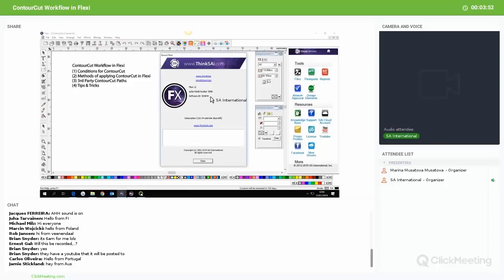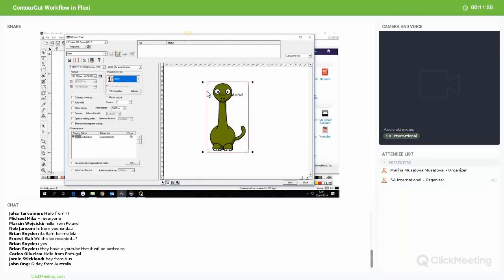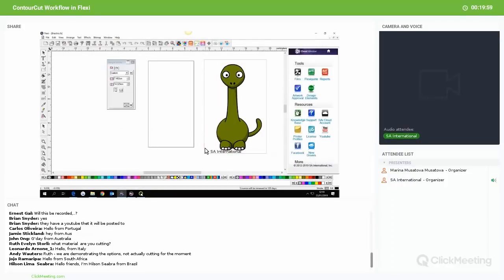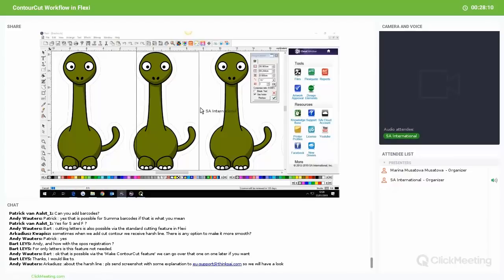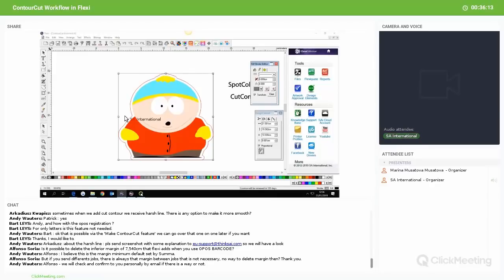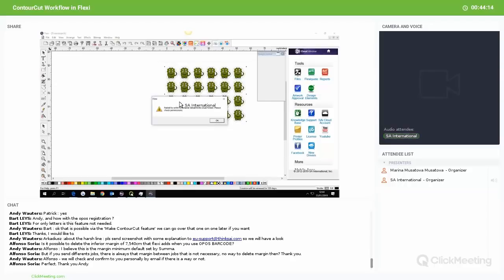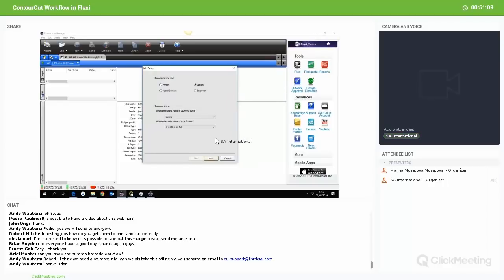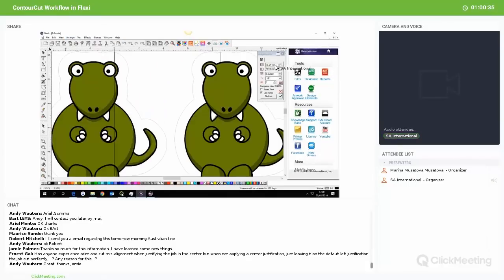Webinar ContourCut Workflow in Flexi (January 23, 2019)